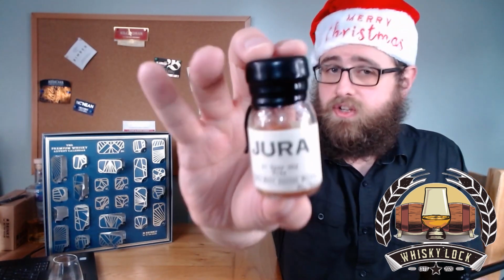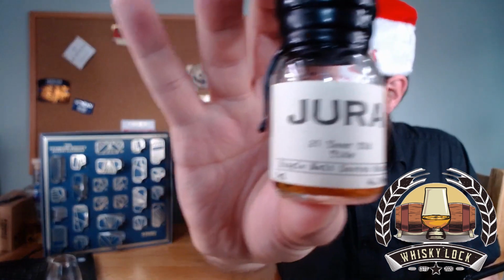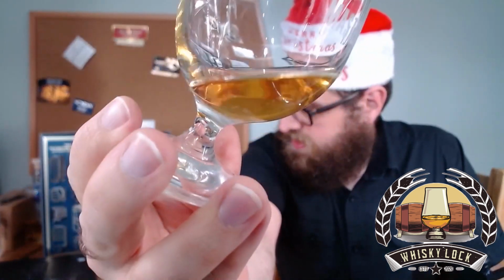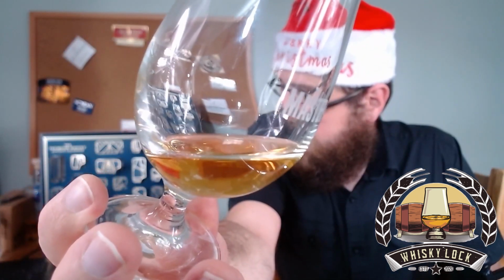Jura 21yo Tide Blind Review - Premium Whisky Advent Calendar 2021 Day 18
Master of Malt / Drinks By the Dram Advent Calendar